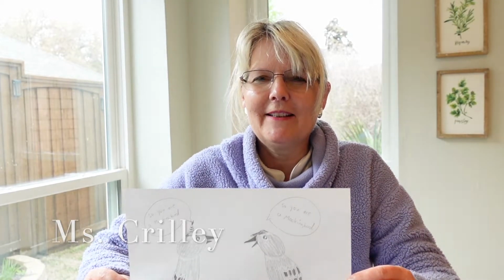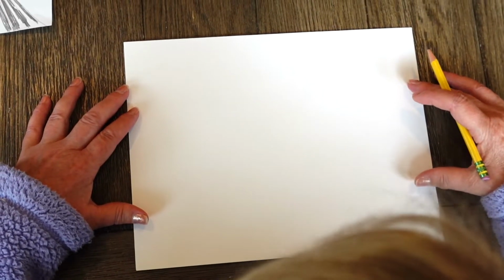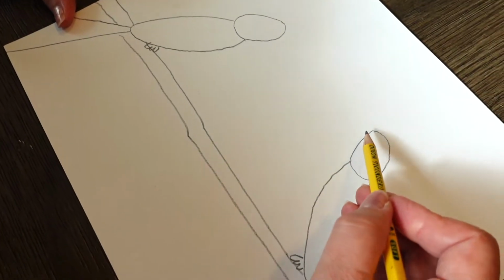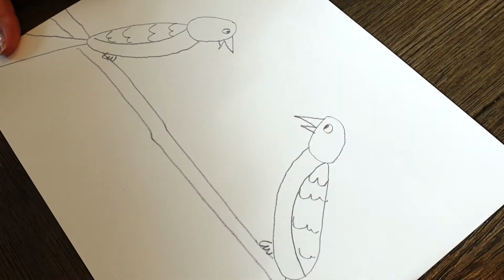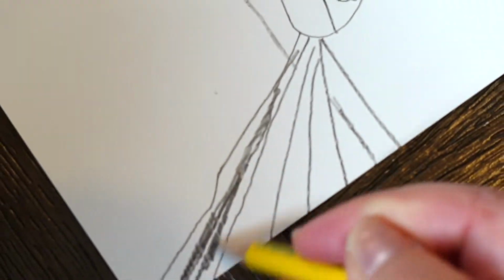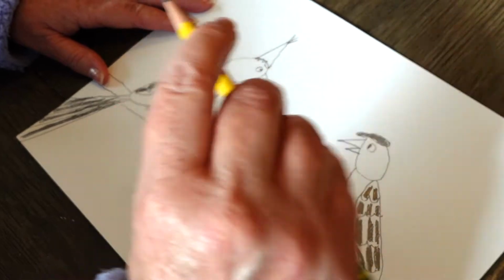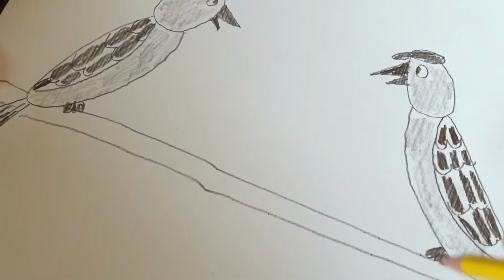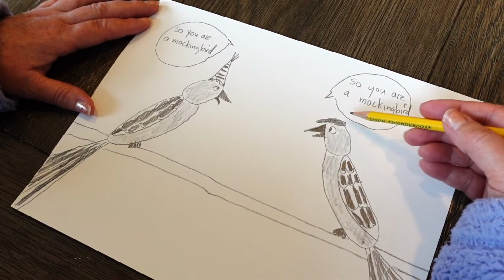Drawing and Shading Lesson of Mockingbirds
Did you know the Mockingbird is the State Bird of Texas?! We are using the mockingbird as an example for our shading lesson.